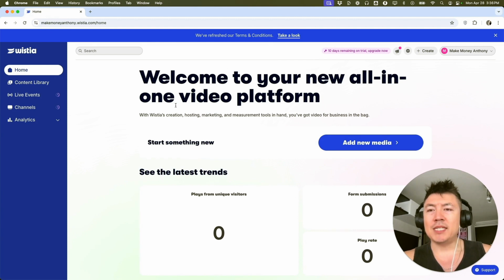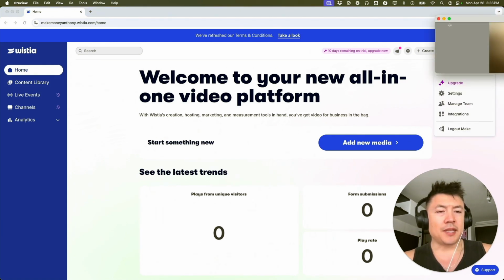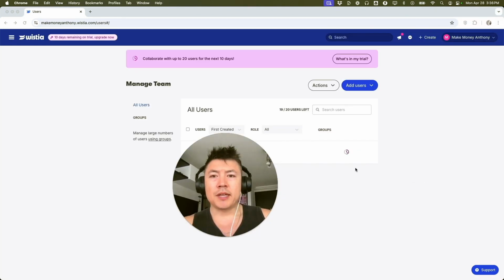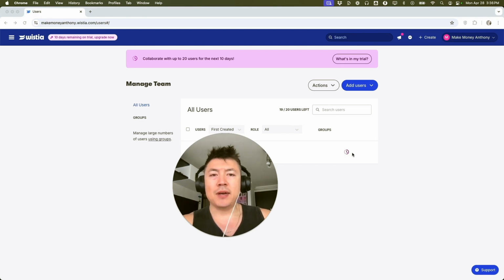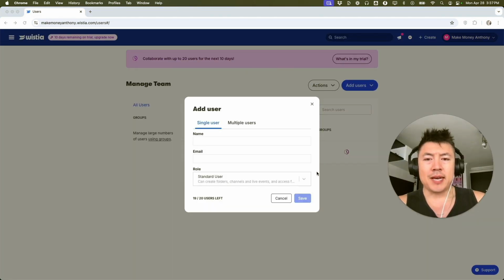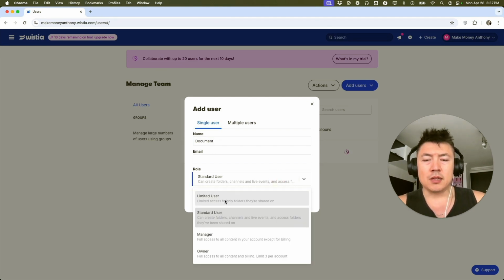✅ How To Add Admin Team Member To Wistia 🔴